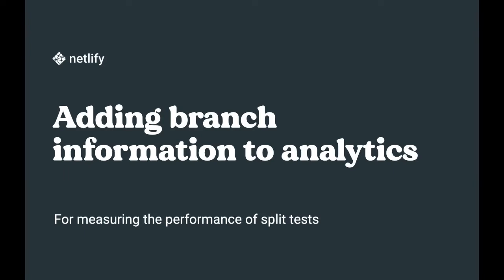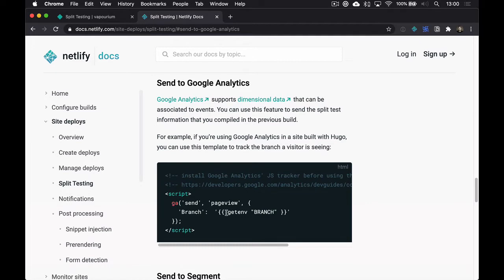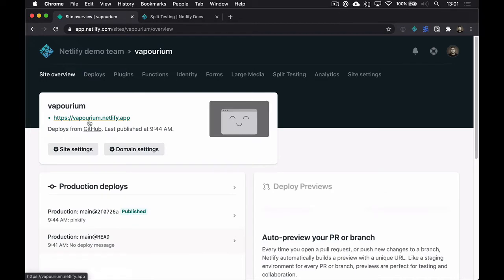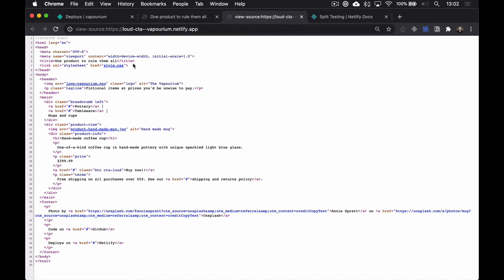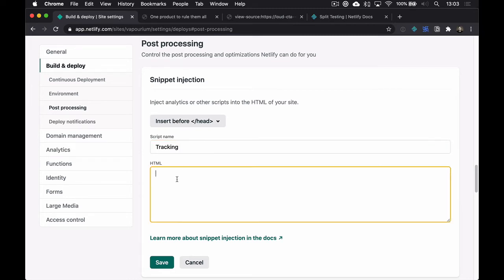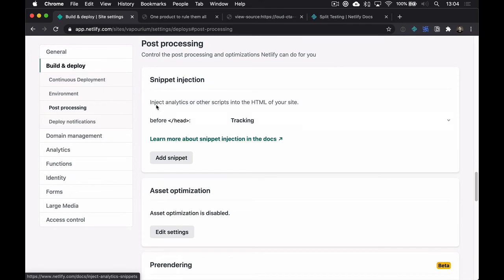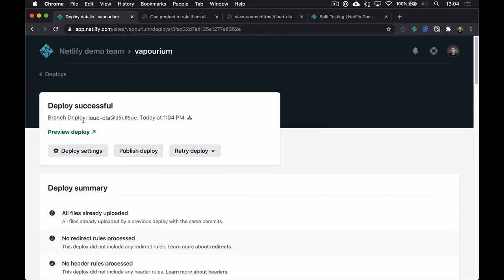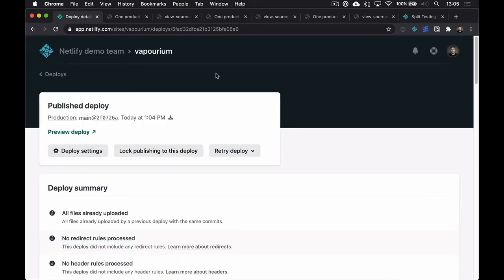Split Testing with Netlify: Adding Branch Information to Analytics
For analytics, it can be useful to include information about which branch is being served and how it is performing. By exposing branch info as an environment variable, Netlify can provide this as a dimension on your chosen analytics service.

This video shows how to inform analytics trackers which branch is being served, with the help of the handy Snippet Injection feature.

00:00 Introduction
00:17 Explaining how to expose a branch environment variable
01:03 Explaining snippet injection
01:23 Previewing our branches
02:01 Inject Google Analytics into HTML with snippet injection
03:50 Deploy branches and preview changes
05:07 Conclusion